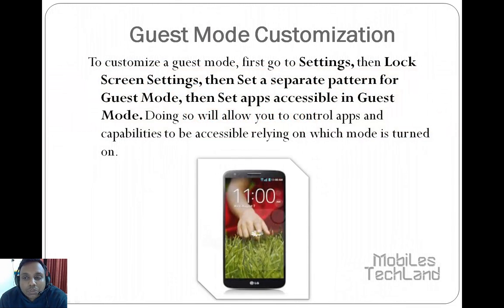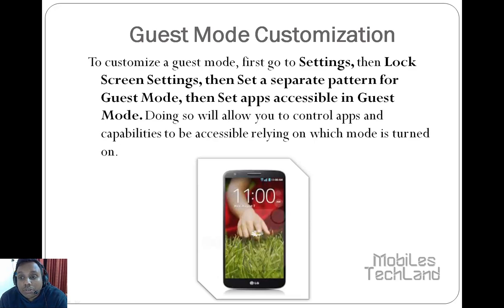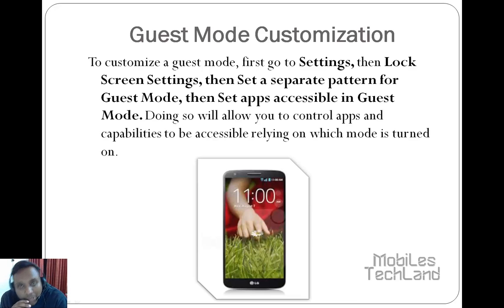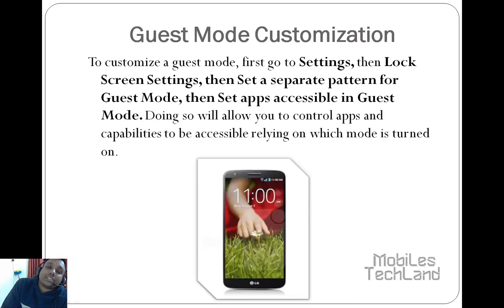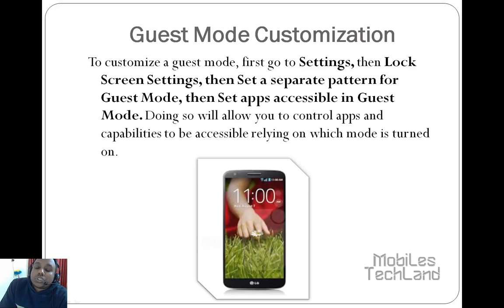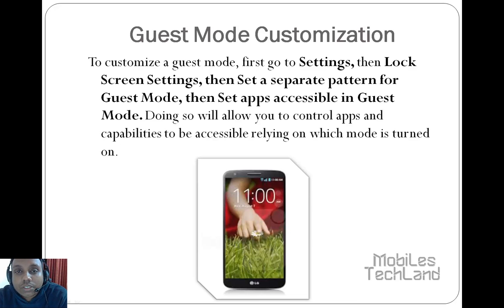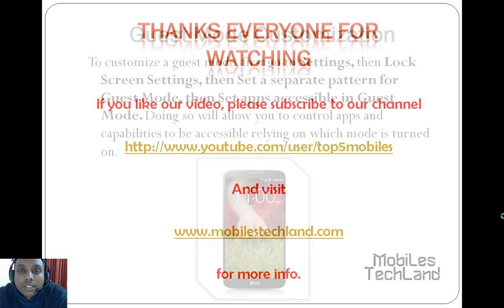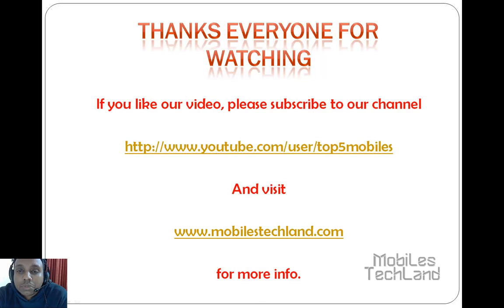LG G2 Tips and Tricks - Guest Mode Customization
To customize a guest mode, first go to Settings, then Lock Screen Settings, then Set a separate pattern for Guest Mode, then Set apps accessible in Guest Mode. Doing so will allow you to control apps and capabilities to be accessible relying on which mode is turned on.